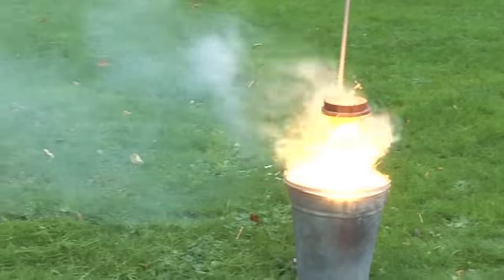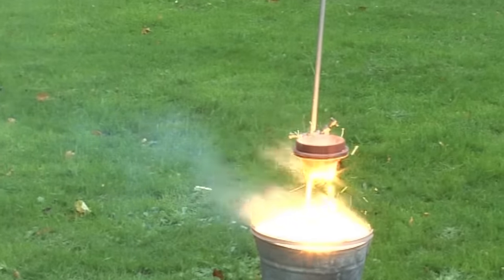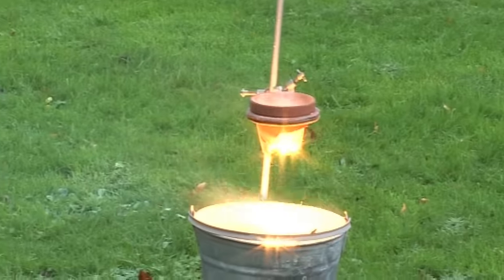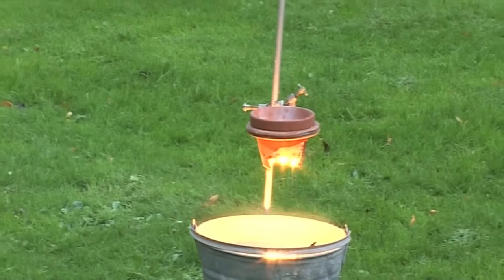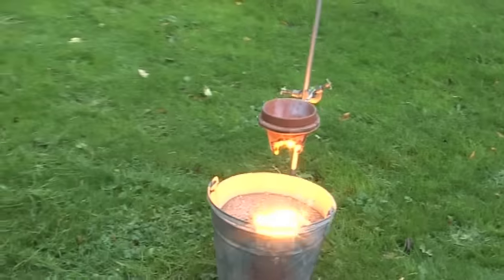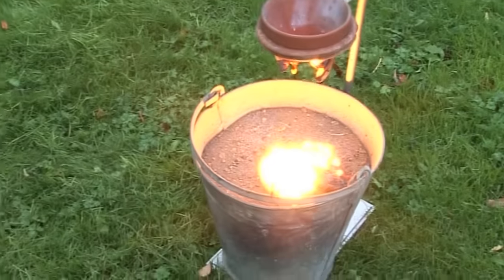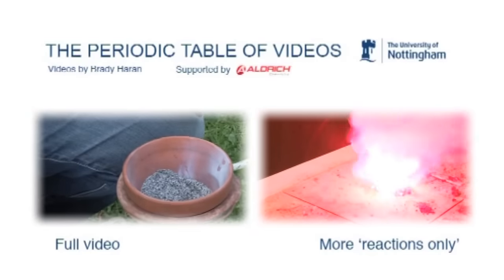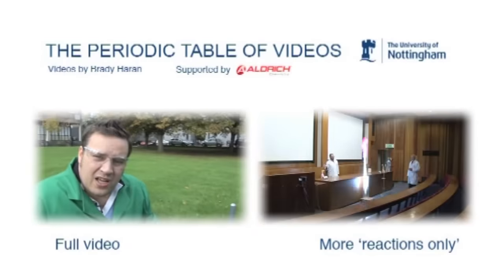Thermite Reaction (reaction only)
Thermite Reaction - part of our "Berzelius Day" uploading 24 videos in 24 hours.
NOTE FROM THE PROFESSOR: In this reaction aluminium is converted to aluminium oxide and iron oxide to iron.  Al + Fe2O3 → Al2O3 + Fe.   The interaction between Al and O is stronger than that between Fe and O so the reaction liberates a large amount of heat.